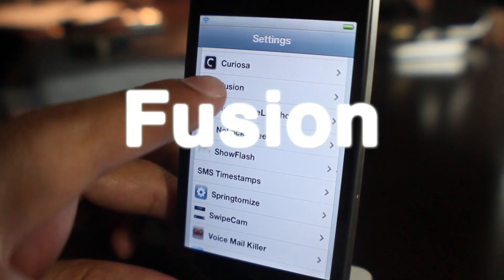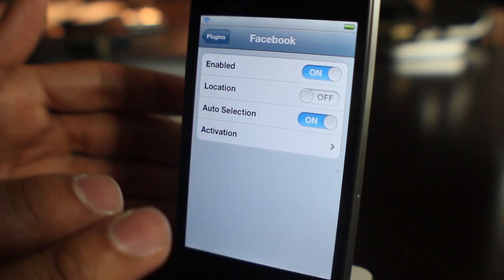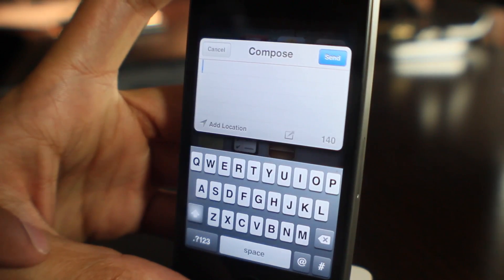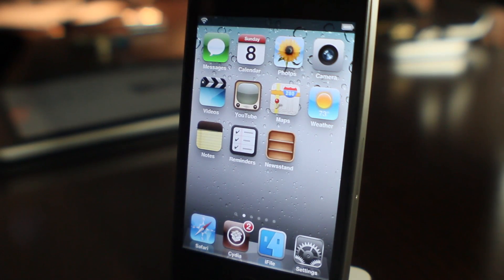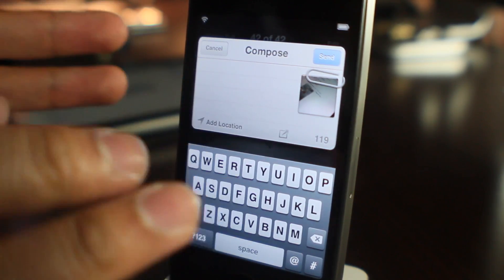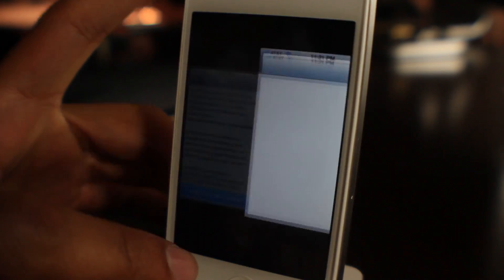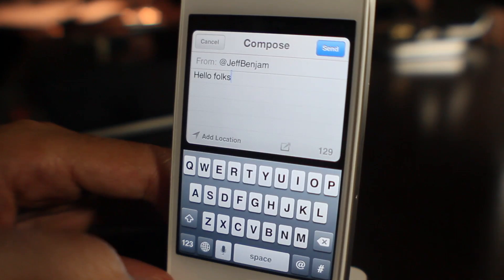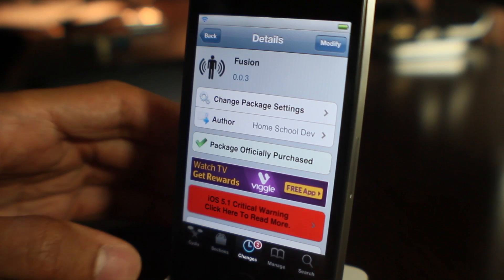Fusion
Name: Fusion
Description: Add native Facebook, Foursquare and MySpace to the already existing built in Twitter functionality. Also includes an AssistantExtension plugin for Siri called Furi.
Price: $2.00
Repo: BigBoss
Developer: Home School Dev

About iDB